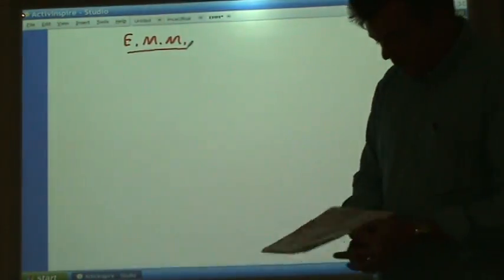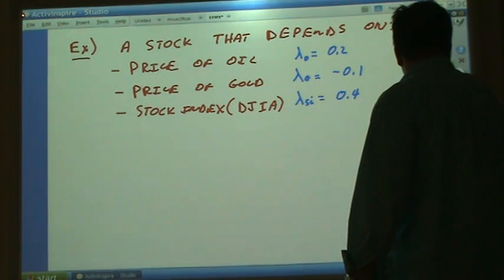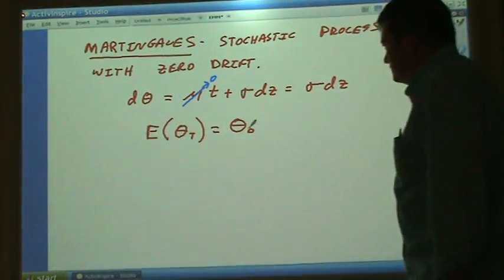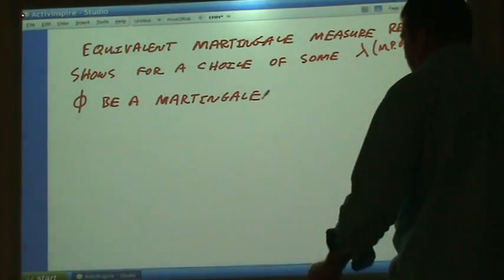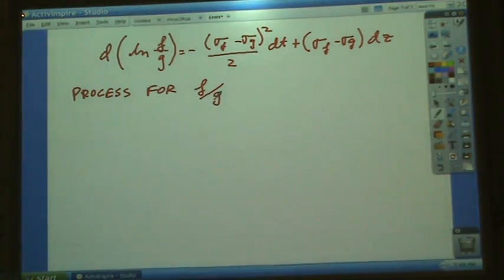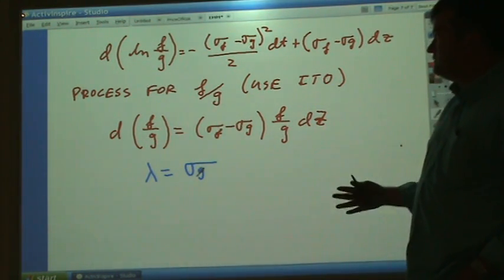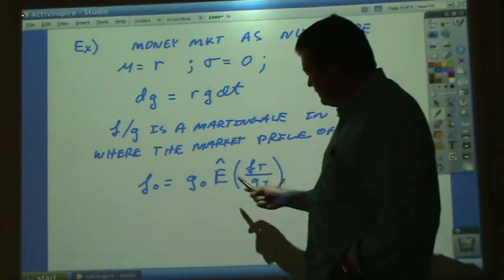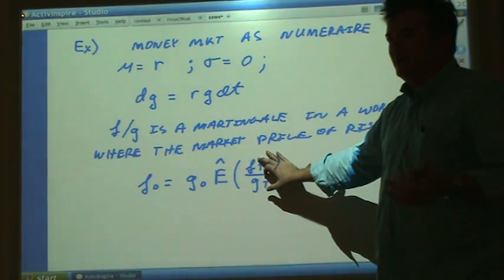Equivalent Martingale Measure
Financial Mathematics 7.1 - EMM Equavilent Martingale Meassure